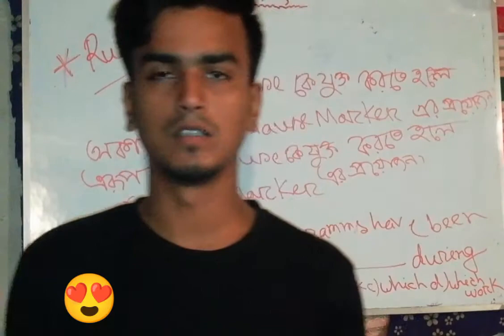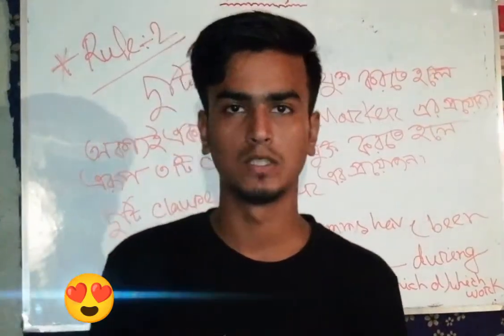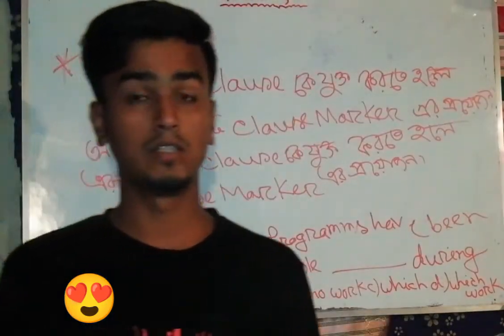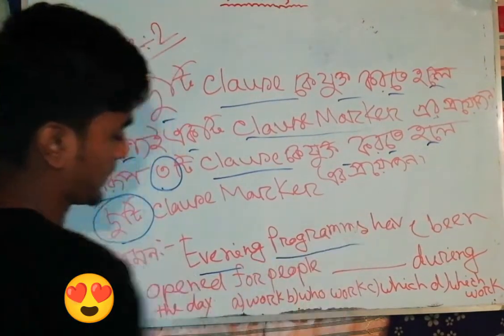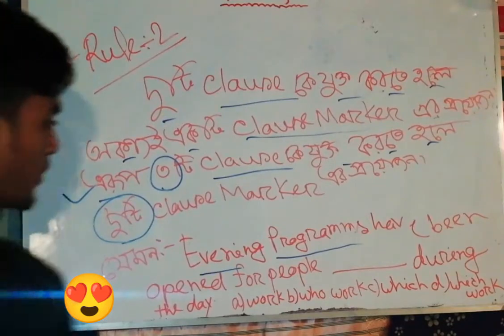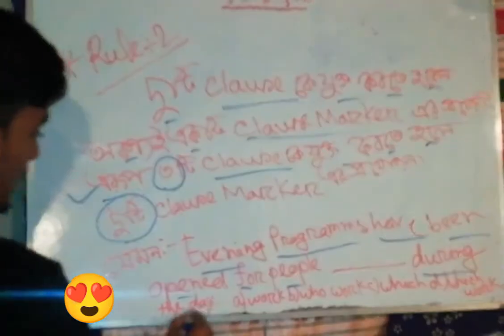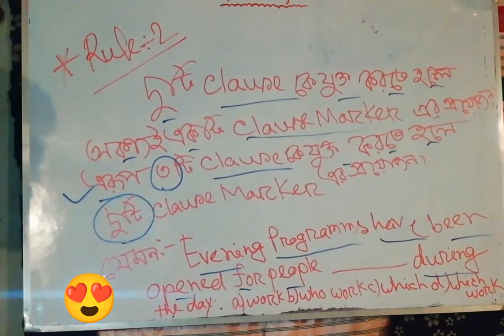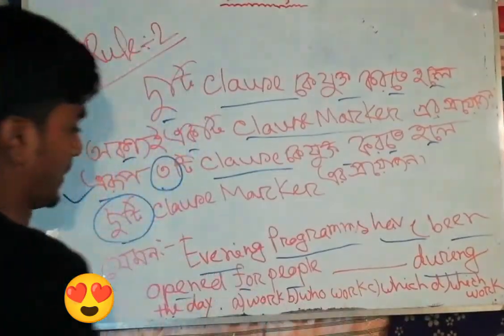Admission_test_2021 Lecture-02